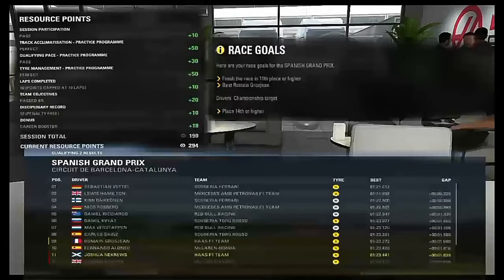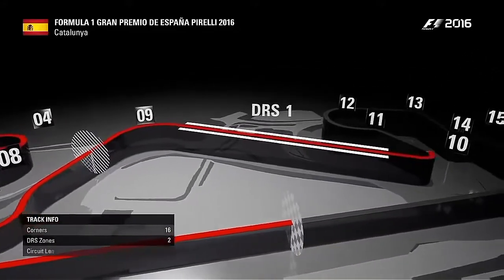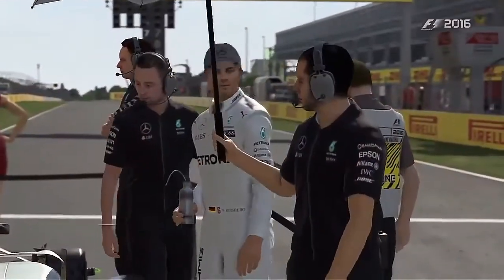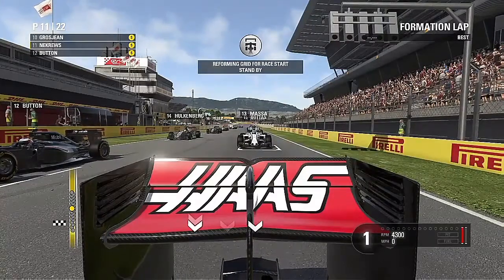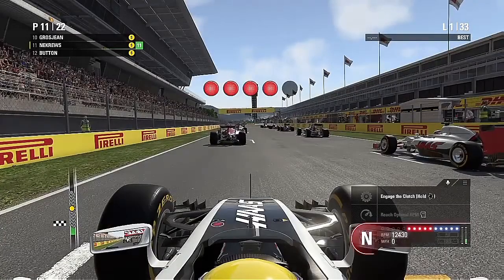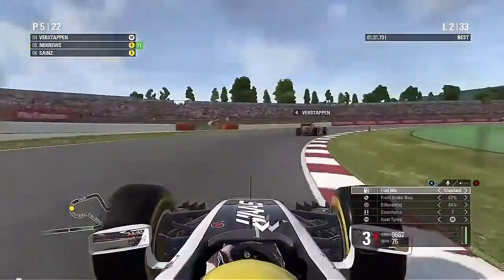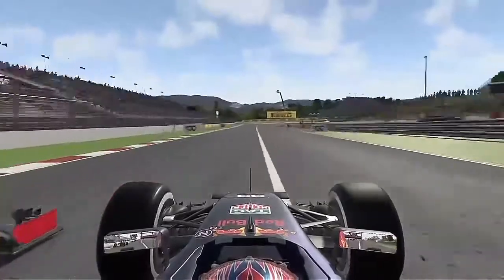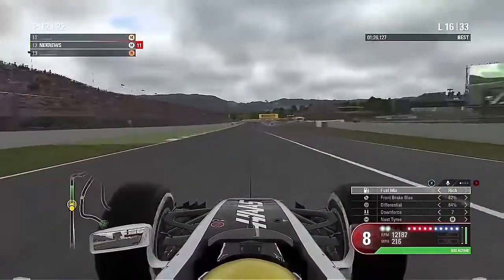SAFETY CAR!!!! & AMAZING COMEBACK!! - F1 2016 CAREER MODE PART 4: SPAIN (50%)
F1 2016 CAREER MODE SAFETY CAR!!!| PART 4 NEKREWS51
F1 SPANISH GRAND PRIX - CAREER MODE SEASON 1

WATCH THE PREVIOUS EPISODE OF MY F1 2016 CAREER  PART 2

INTRO SONG?: xKore ft. ZOE & NAOMI - NEED YOU
OUTRO SONG?: FOSTER THE PEOPLE - DONT STOP

•≥ FAQs
FAVOURITE F1 DRIVER AND HERO: LEWIS HAMILTON, JENSON BUTTON
FAVOURITE TEAM?: MERCEDES, MCLAREN AND RED BULL
WHEEL I USE?: THRUSTMASTER FERRARI SPIDER 419 RACING WHEEL
ASSISTS?: EVERYTHING OFF
DIFFICULTY?: LEGEND AI BUT WILL GET PUT TO ULTIMATE WHEN CAR HAS THE PACE

SO BACK LAST MONTH I MADE A VIDEO ON WHAT TEAM IS SHOULD GO FOR MY CAREER AND YOU GUYS VOTED HAAS SO WE ARE GOING TO TRY TO GET THIS CAR FROM ALMOST THE BACK TO HOPEFULLY THE FRONT IF NOT A NEW TEAM WILL COME BUT HOPE YOU GUYS ENJOY AND MAKE SURE TO MAKE THIS ONE OF MY MOST VIEWED SERIES

IF YOUR NEW AROUND HERE AND WANT MORE F1 2016 AND REAL LIFE CONTENT SMASH THAT SUBSCRIBE BUTTON AND IF YOUR ENJOYING THAT LIKE BUTTON AND ILL SEE YOU GUYS IN THE NEXT ONE